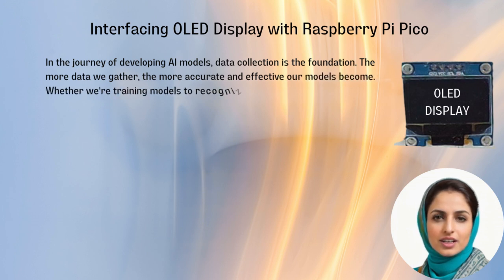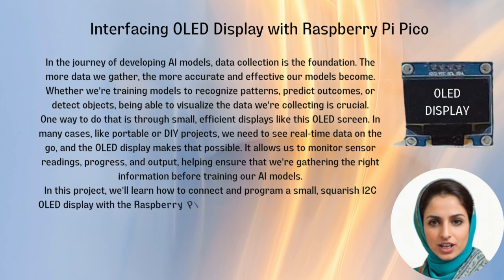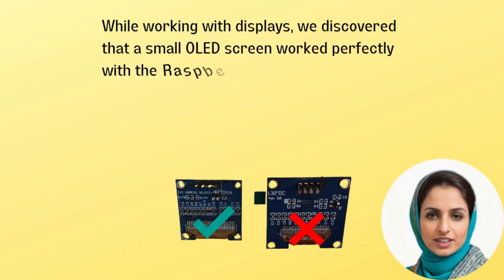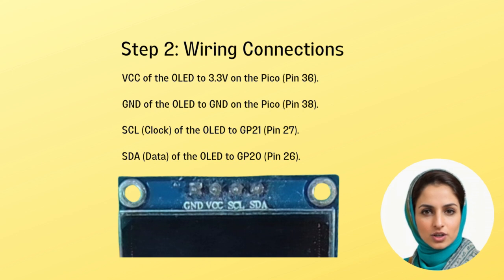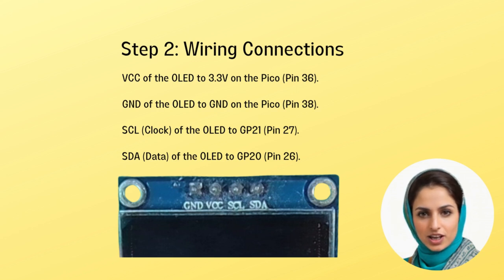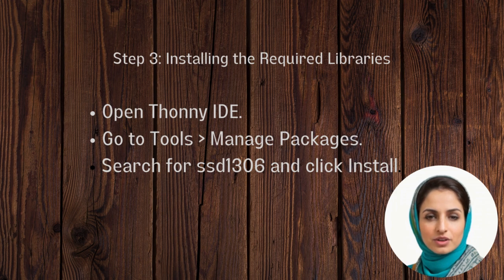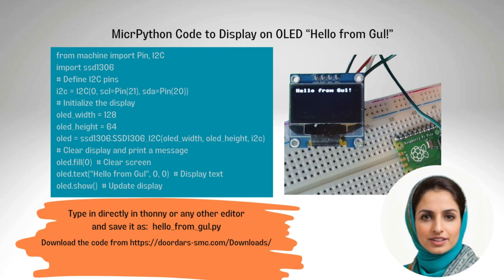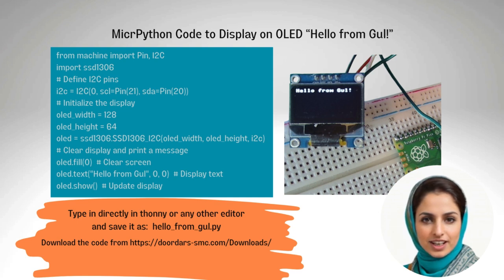Interfacing OLED Display with Raspberry Pi Pico: AL005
Interfacing OLED Display with Raspberry Pi Pico: A project of AI Launchpad Kit for schools engaged in STEM education.